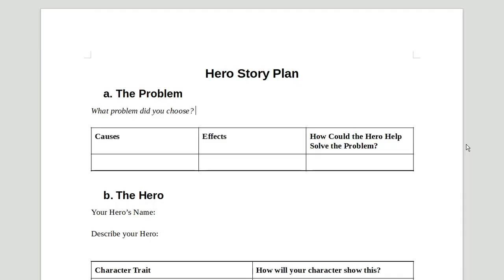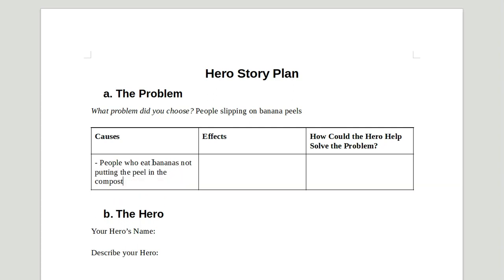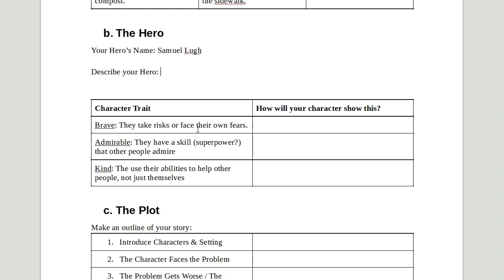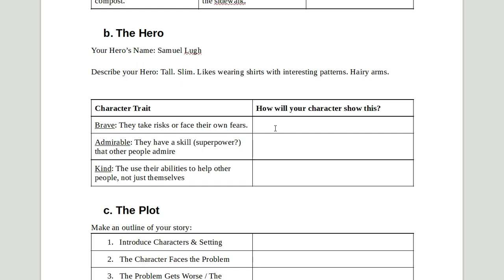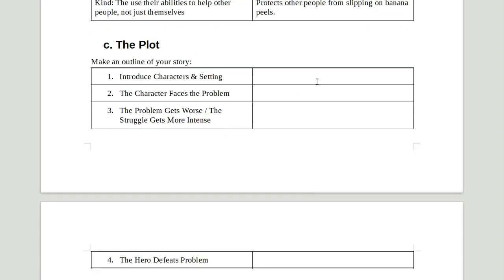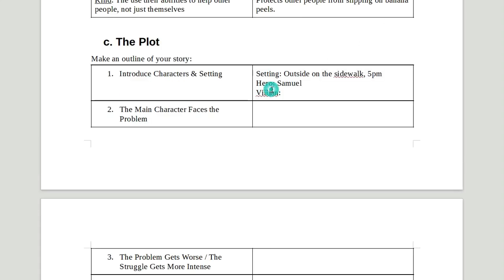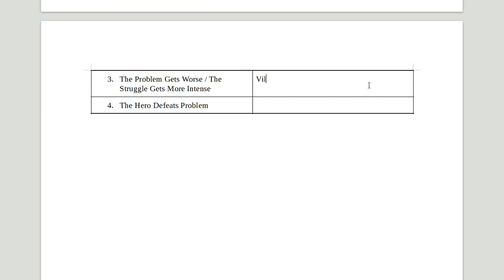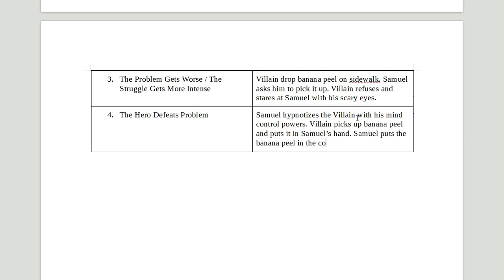Plan Your Hero Story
Now that we've discovered the character traits of heroes and researched some real problems that heroes might solve, it's time to put that information together to make a story. But before we can write a story, we need to plan it out. I'm going to show you how.